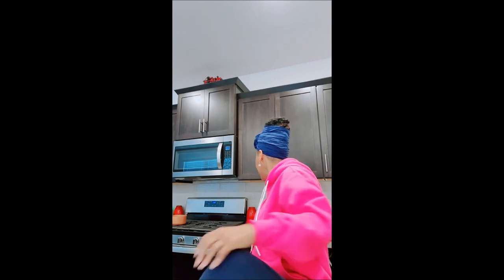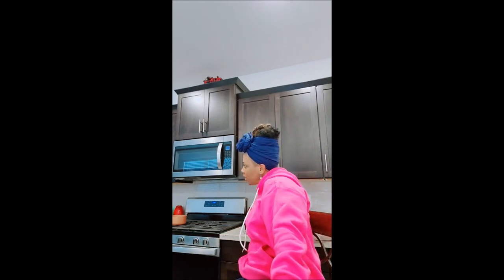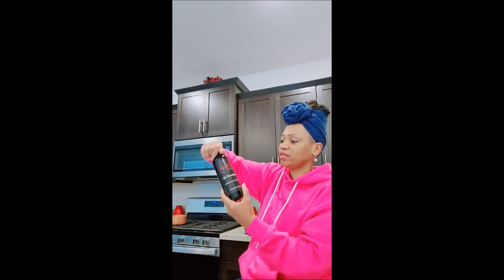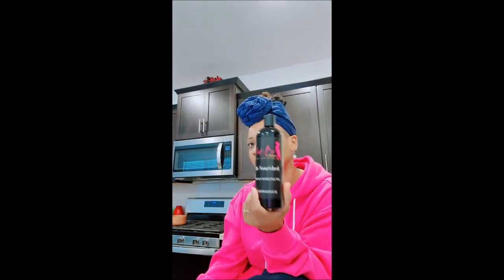High Vibrational Beings